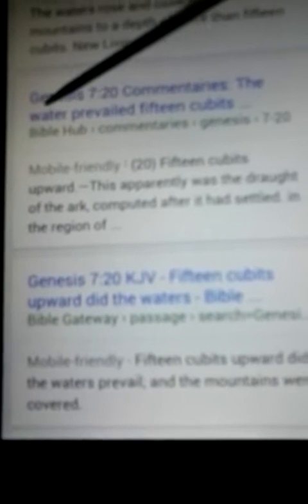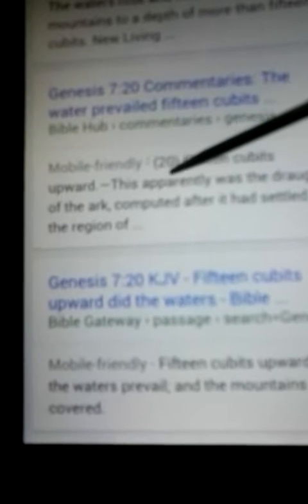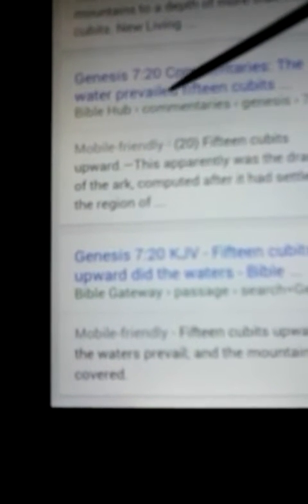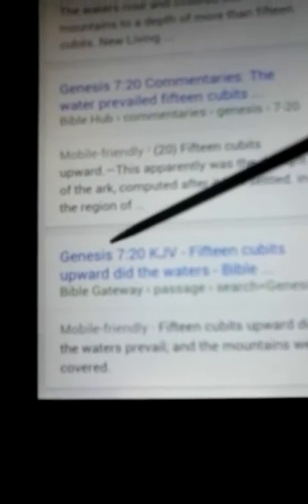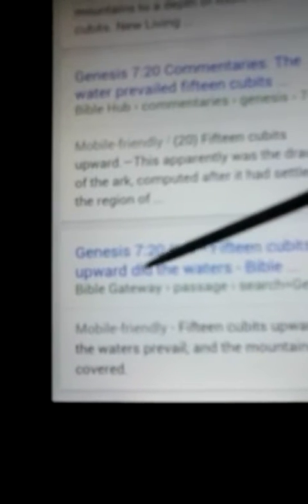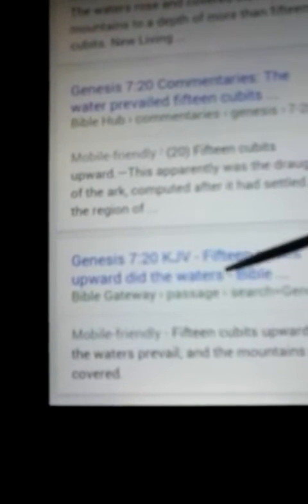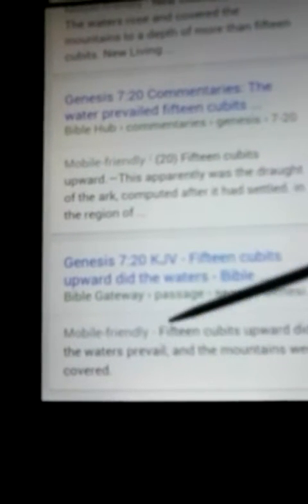ELUL 2015 ROSH Hashanah YOM HA DIN YOM KIPPUR 5775 ECLIPSE JESUS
IN JEWISH LITURGY ROSH HASHANAH LEADS TO YOM KIPPUR WHICH IS DESCRIBED AS THE DAY OF JUDGEMENT. ROSH HASHANAH IS REFERRED TO BE THE SAGES AS YOM HADIN THE DAY OF JUDGEMENT DATE OF ROSH HASHANAH 9/13/2015 SOLAR ECLIPSE YOM KIPPUR 9/23/2015 SUKKOT 9/27/28/2015 SUPER RED BLOOD MOON 9/28 9×2×8=144 TETRAD IS 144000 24 HOURS×6DAYS=144